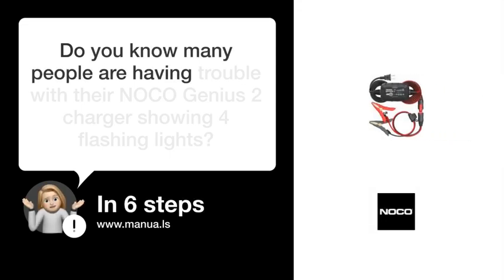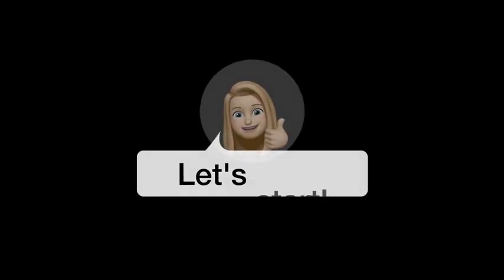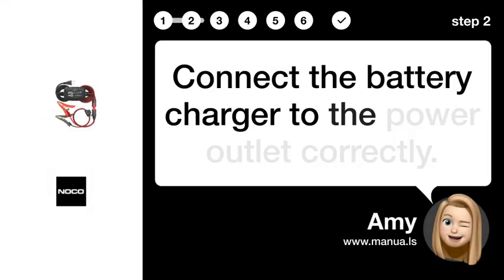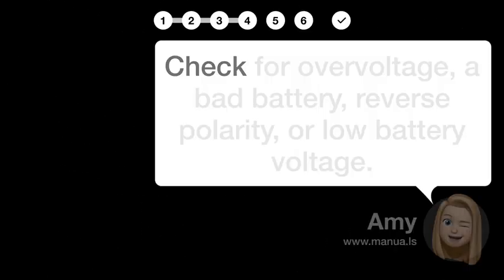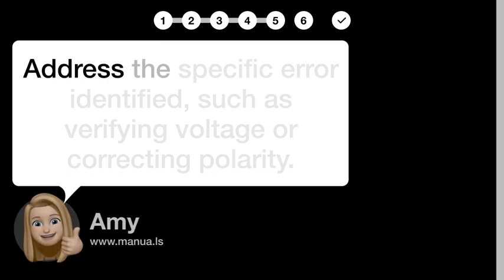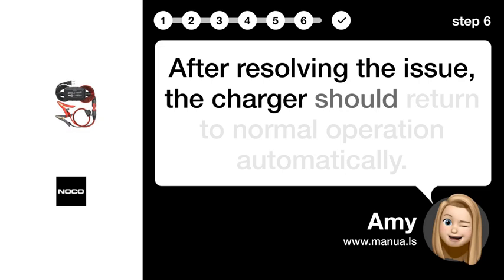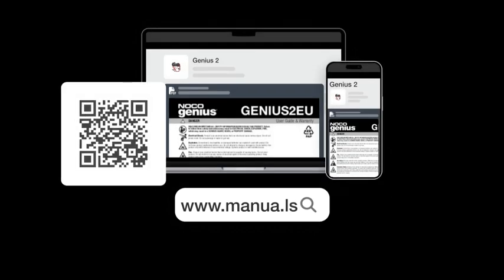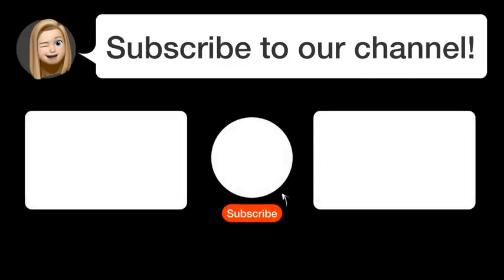How to Troubleshoot 4 Blinking Lights on NOCO Genius 2 Charger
📺 Learn how to troubleshoot 4 blinking lights on the NOCO Genius 2 Charger. Watch this video to solve errors and get back to charging your battery smoothly!

📖 In 6 steps:
1. First, make sure the battery voltage and chemistry are compatible with the charger.
2. Connect the battery charger to the power outlet correctly.
3. If the four LEDs start flashing, an error has occurred.
4. Check for overvoltage, a bad battery, reverse polarity, or low battery voltage.
5. Address the specific error identified, such as verifying voltage or correcting polarity.
6. After resolving the issue, the charger should return to normal operation automatically.

📚💬 Manual and other questions:
On our site, you can find the complete manual for the NOCO Genius 2. There, you can also ask your question to other NOCO Genius 2 users.